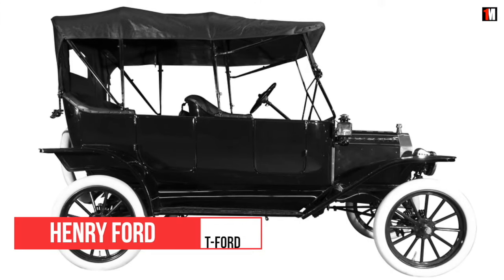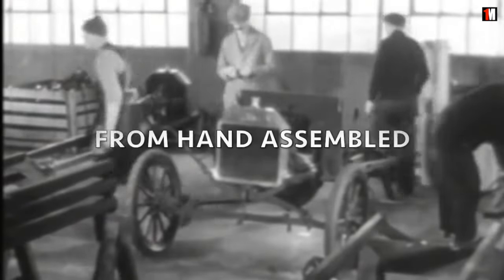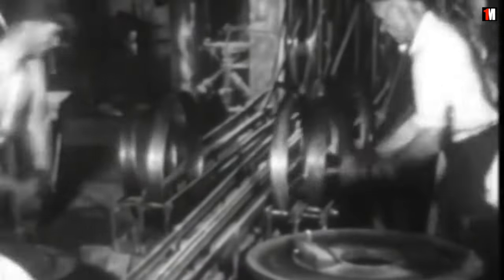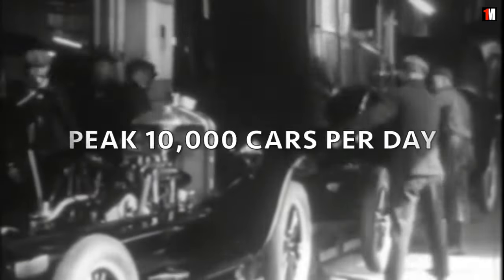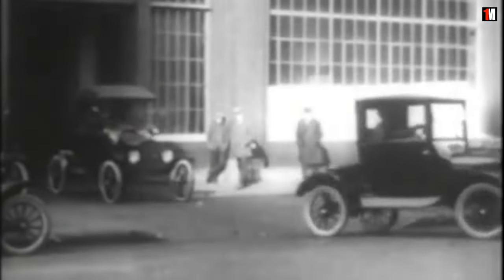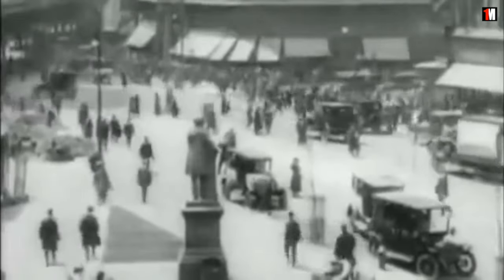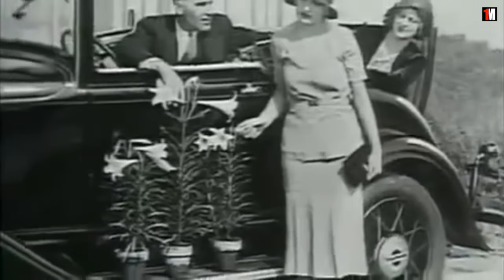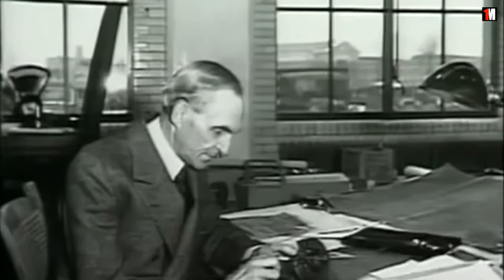Henry Ford's Model T Changed Car Manufactory | 1MinuteDoc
Simple, reliable, affordable.
Henry Ford’s family car: The model-T.
In 1908 cars were expensive.
Manual production required highly skilled workers.
At first the model-T was also hand-assembled.
When demand exceeded supply, manual production couldn’t cope.
Henry extensively mechanized the assembly line.
This reduced job complexity and skill requirement.
Production time reduced by 88%!
It took just 93 minutes to assemble one model-T.
Production peaked at 10,000 cars per day; two million a year.
From 1908 to 1927 Ford sold 16.5 million model-Ts
Ford was selling more cars than everyone else combined!
The simple design spawned a range of mods; from motorboats to aircraft.
Spin-offs like Harry Ferguson started-off with model-T tractor conversions.
Chevrolet brothers began by building racing engines from model-T blocks.
In 1914 Henry ford stopped the car’s evolution.
Other companies began offering comfort and style at attractive prices.
Gradually but surely they overtook the unchanging model-T.
Henry Ford’s legendary production approach created the car of the century.
His resistance to evolution and change caused its decline.